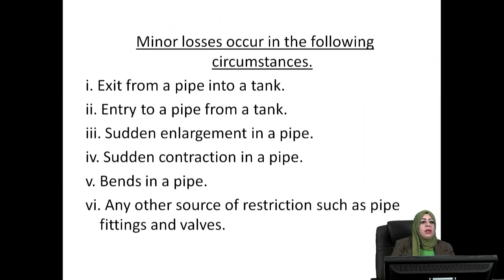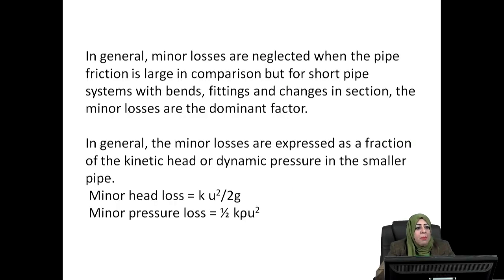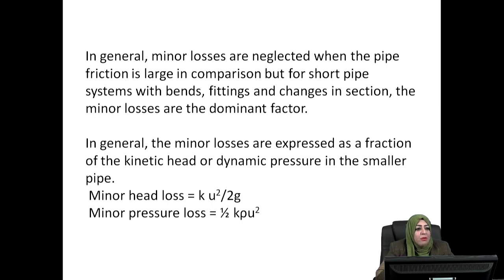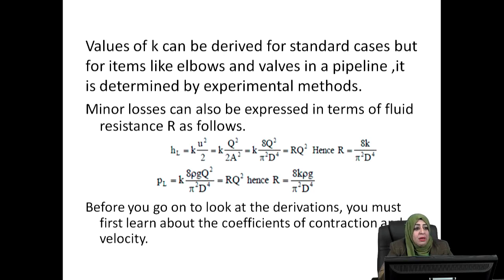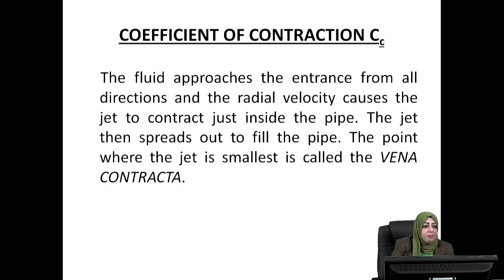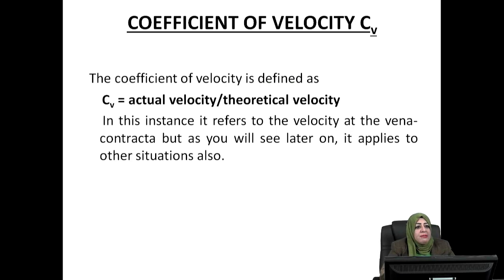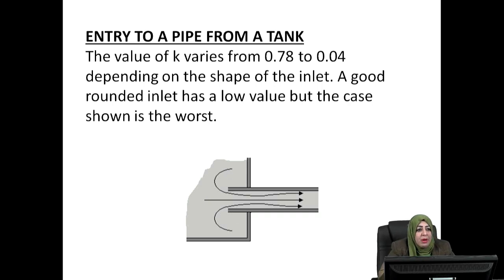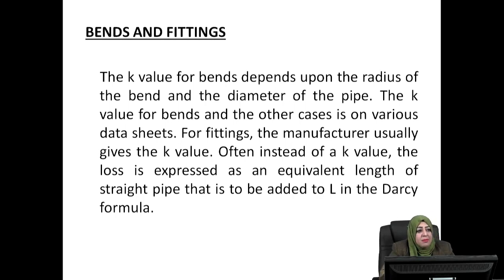خسائر طفيفة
د. أنسام عادل محمد
 شرح عن المحاضرة /
تحدث خسائر بسيطة في الحالات التالية.
1. الخروج من الأنابيب في الخزان.
2. الدخول إلى أنبوب من الخزان.
3. توسيع مفاجئ في الأنابيب.
4. انكماش مفاجئ في الأنابيب.
5. ضد الانحناءات في الأنابيب.
6. أي مصدر آخر للتقييد مثل الأنابيب والتجهيزات والصمامات.